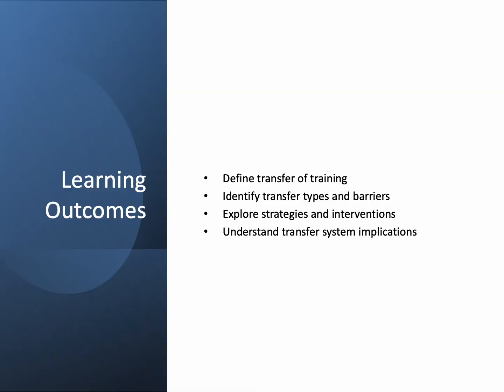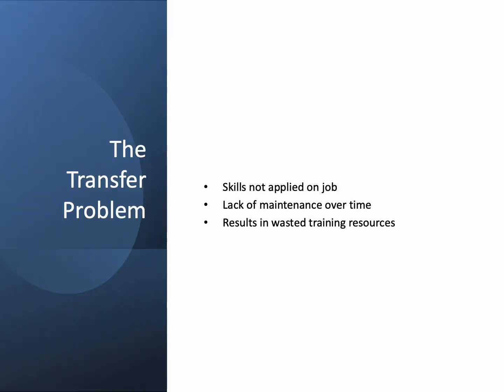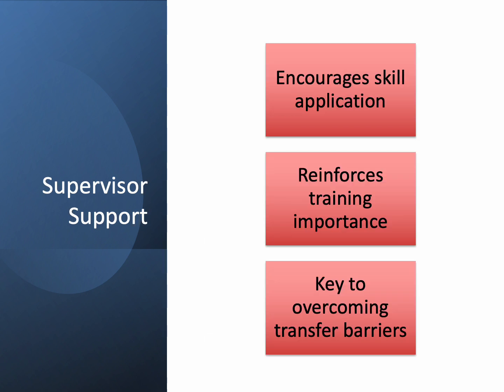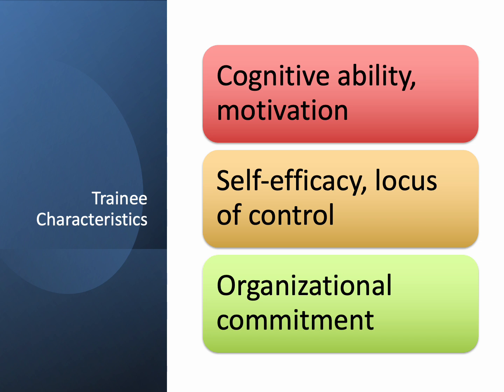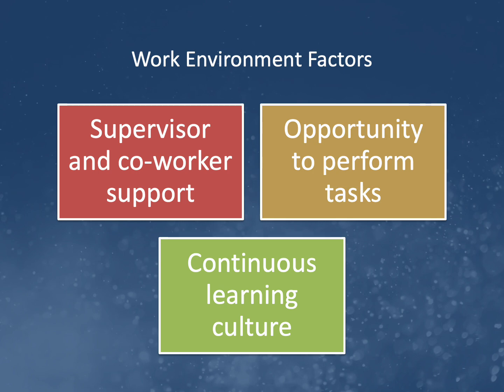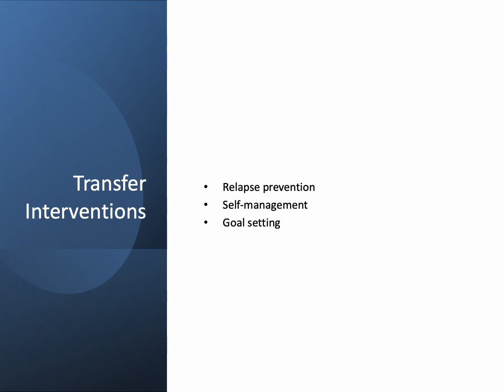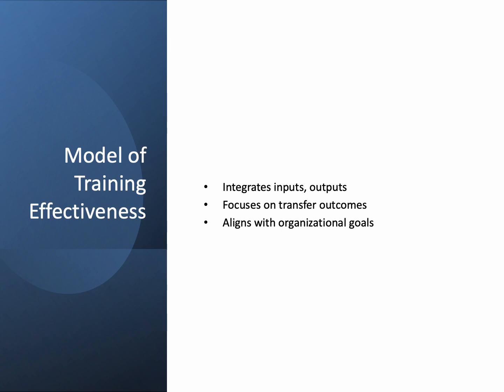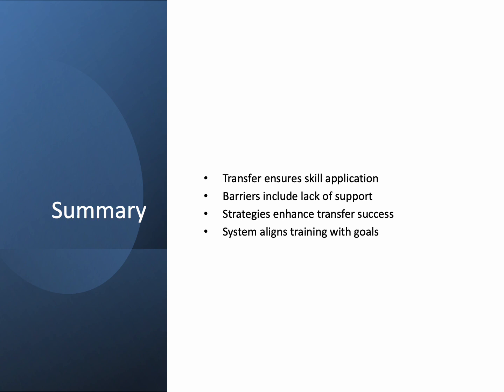9- Transfer of Training. Peivand Pirouzi, Ph.D.